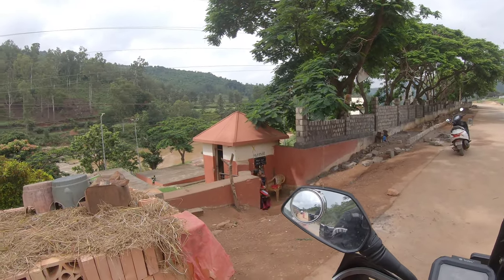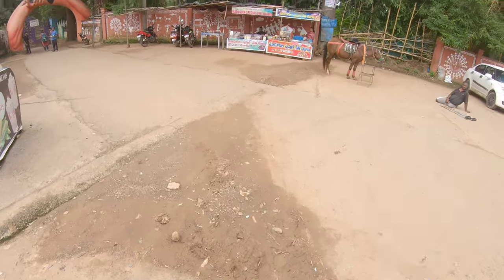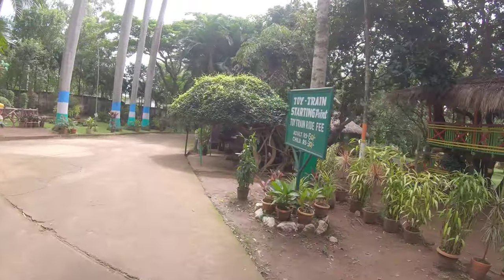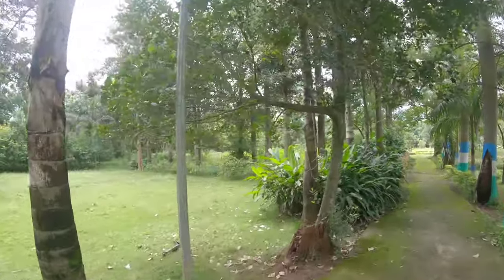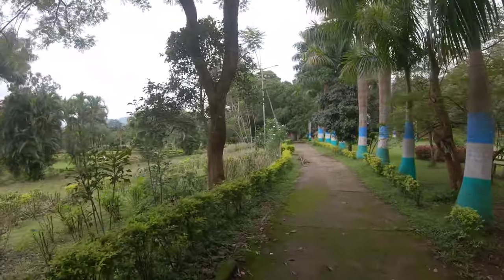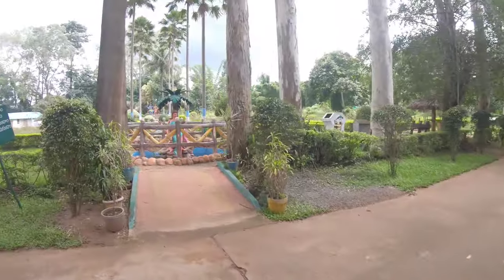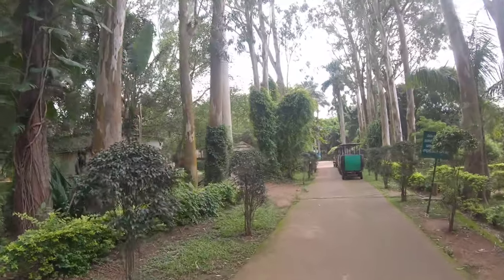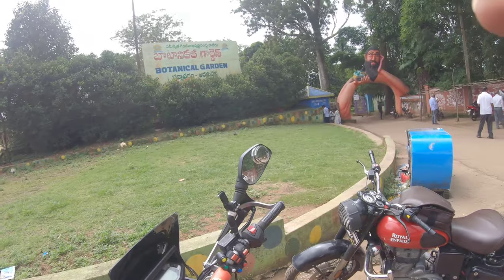Padmapuram Gardens Araku valley | Botanical Gardens Araku Valley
At a distance of 2.5 km from Araku Bus Station, Padmapuram Gardens is a popular botanical garden situated in Araku. It is one of the well-known places of sightseeing in Araku Valley.

The garden was built in 1942 on a 26-acre plot to supply vegetables to the soldiers who fought in World War II. After the War, it was converted into a Horticultural Nursery cum Training Center where orchards, rare species of flowers and trees, tree houses and stone sculptures greet the eye.

Entry Fee: Rs. 20 for Person

Timings: 9 AM to 6 PM